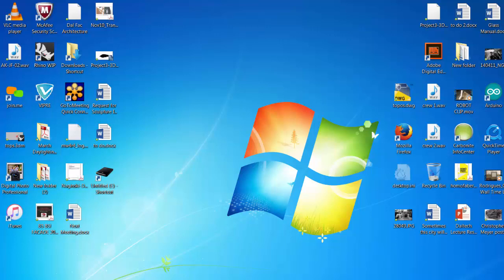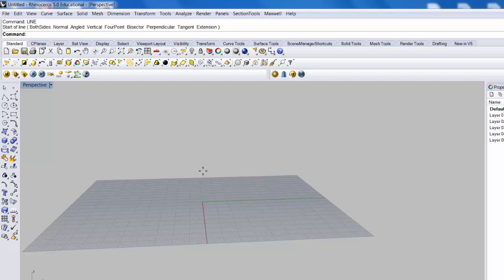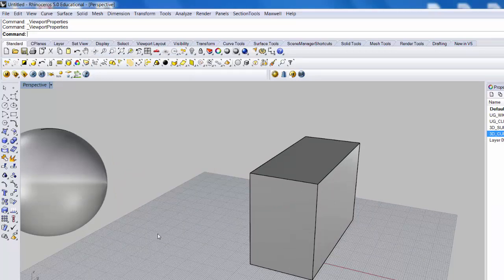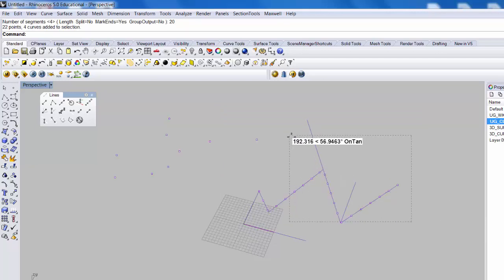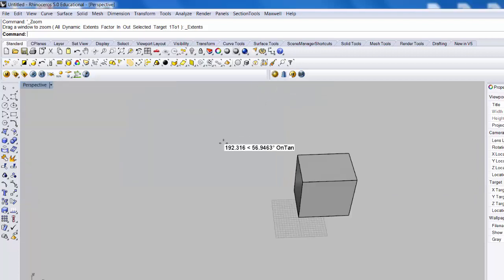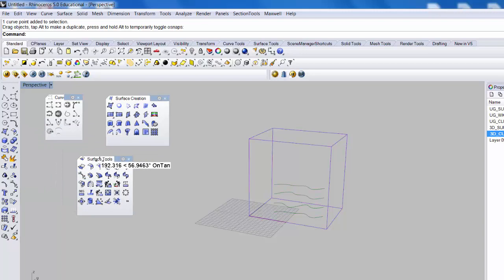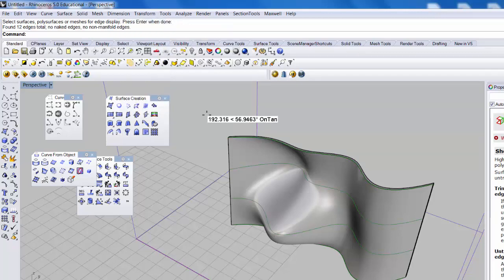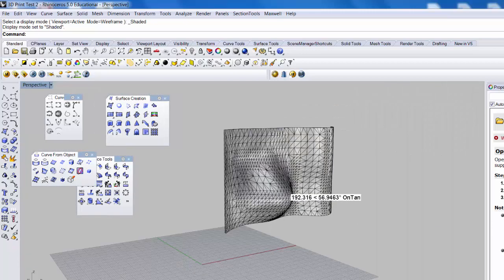Rhino Intro for 3D Printing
How to set up and export your Rhino file for 3D printing.